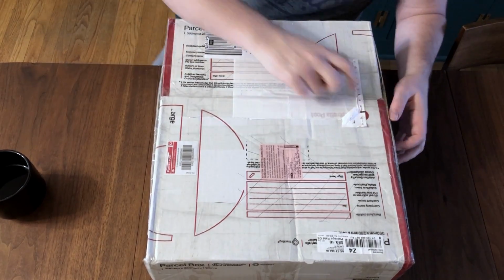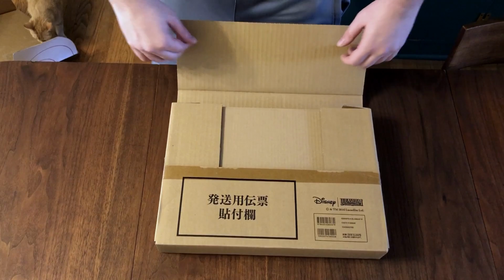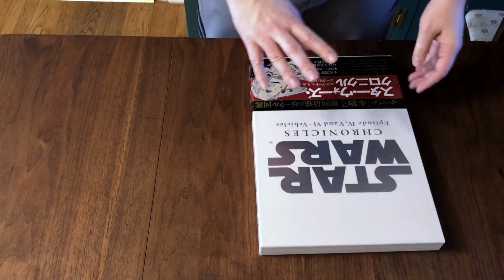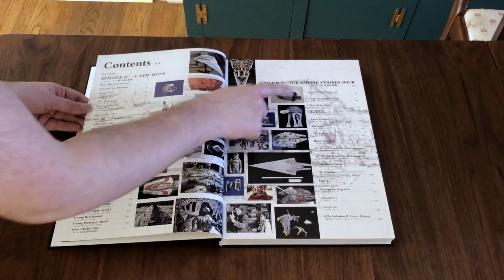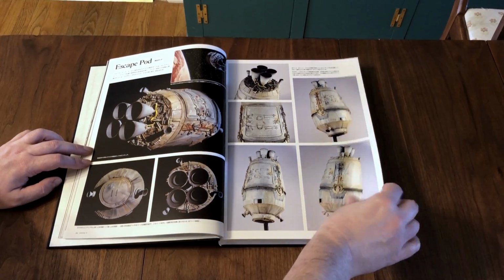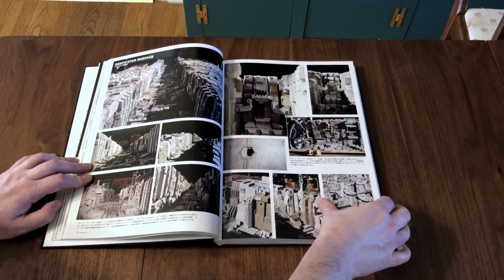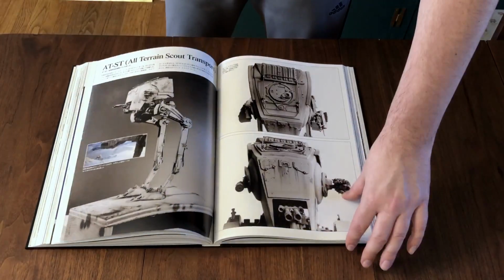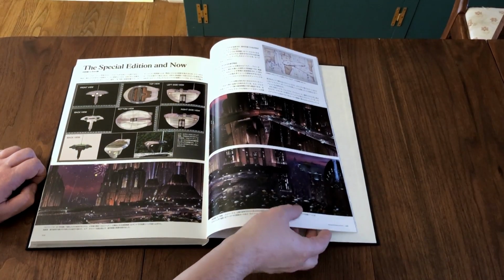Star Wars Chronicles Episodes IV, V, and VI Vehicles Book Review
I finally got my hands on a copy of Star Wars Chronicles Episodes IV, V, and VI Vehicles. And this copy is still wrapped in the plastic.